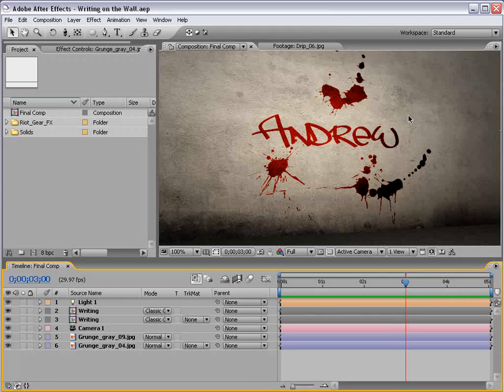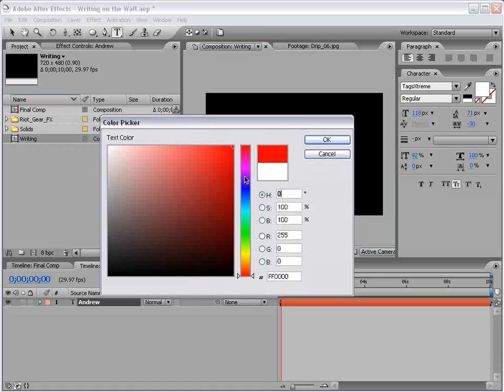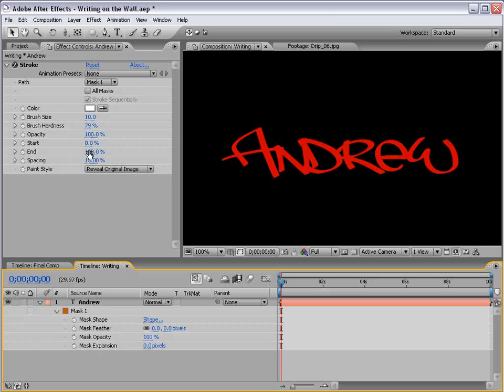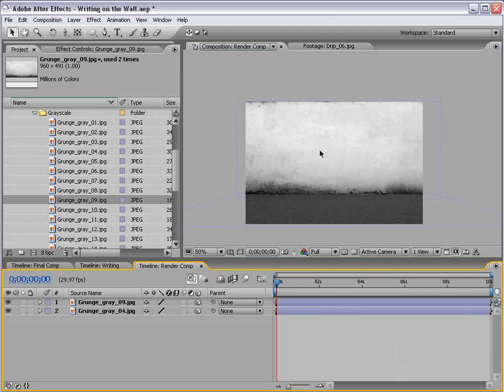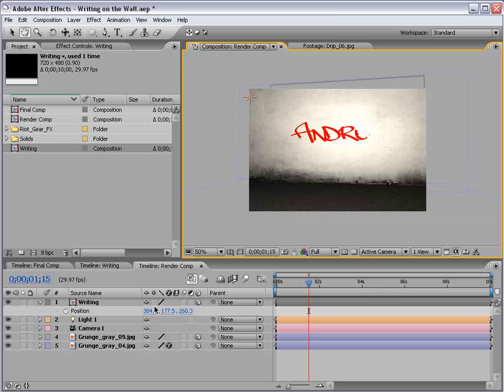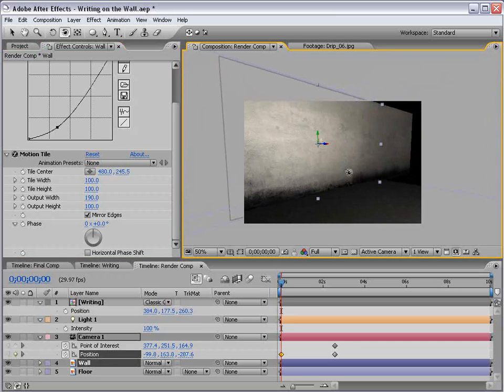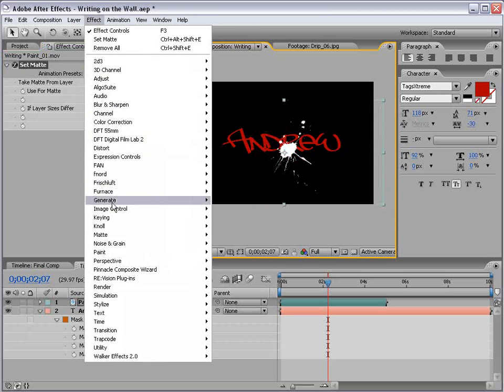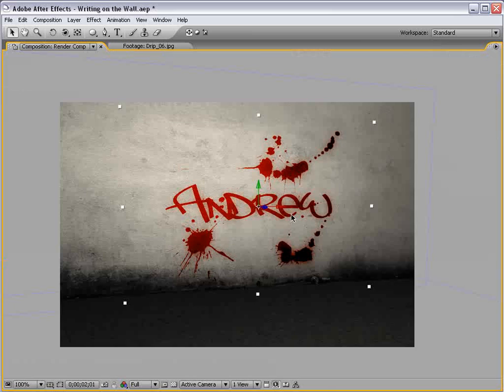33 - Graffiti Writing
Simulate graffiti writing on a wall in 3D
Add some paint splatter elements